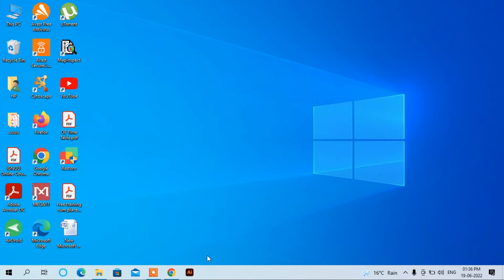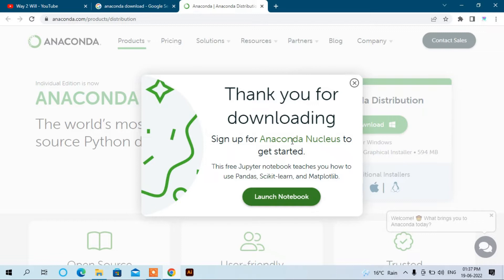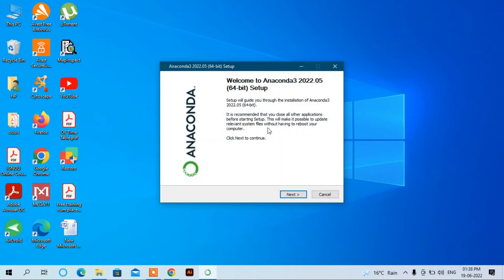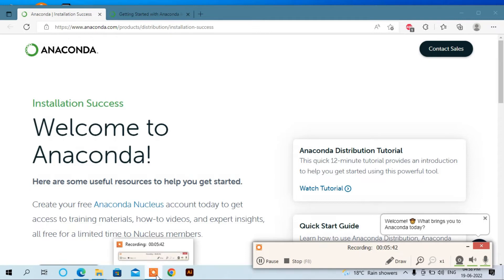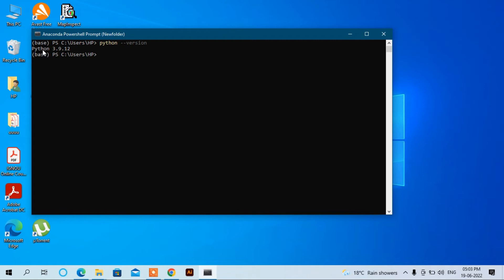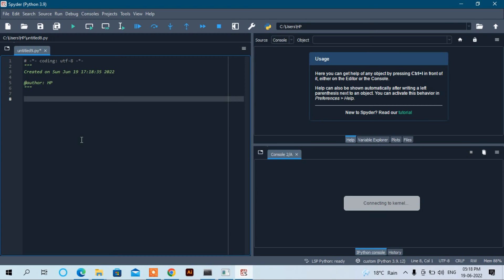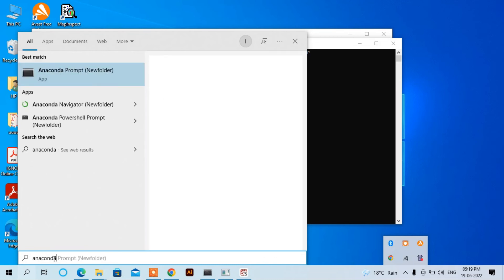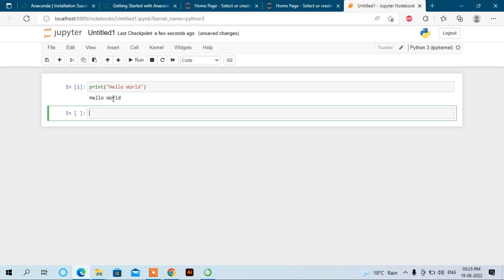How to Install Anaconda Python 3.9.12, Jupyter Notebook And Spyder on Windows 10 - 2022